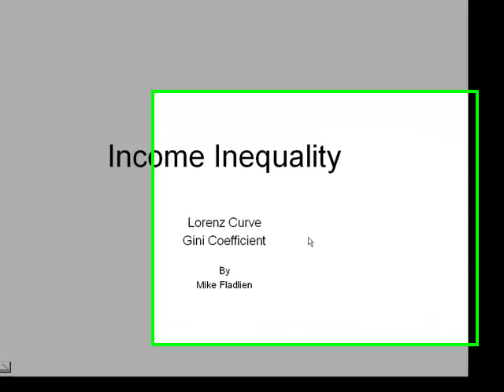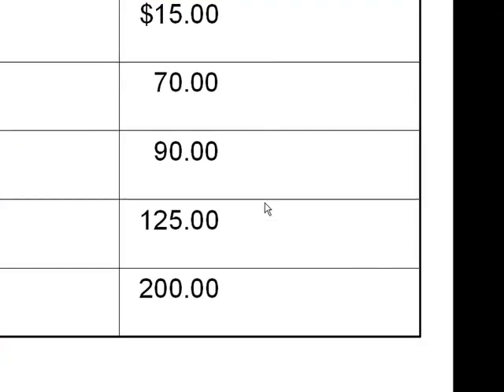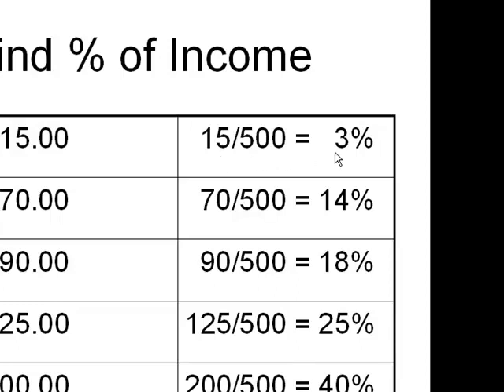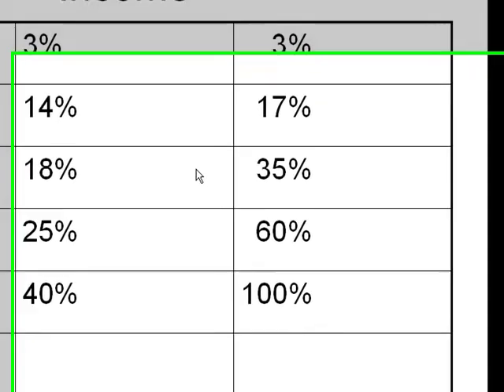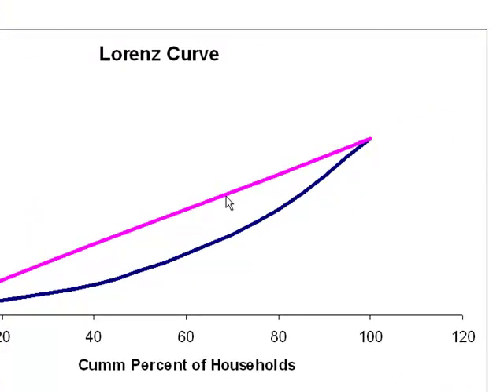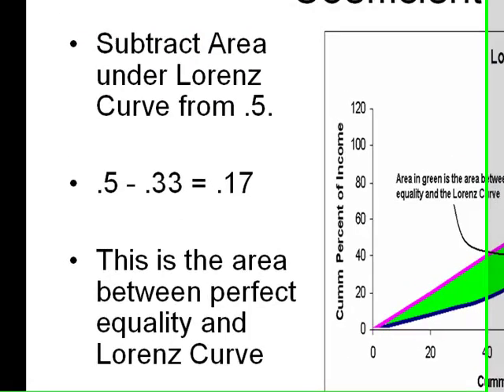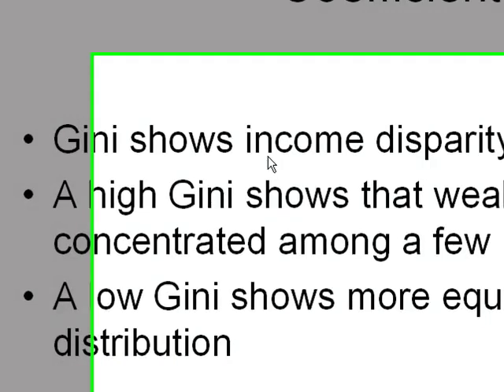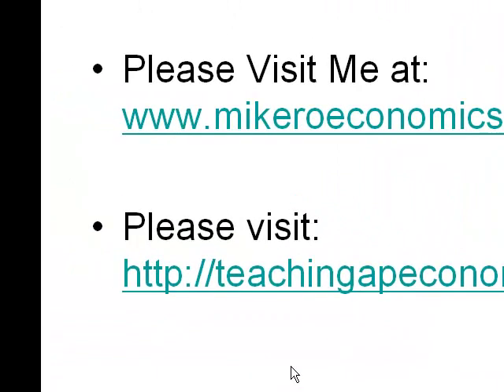LorenzGINI.mp4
How do you construct a Lorenz Curve then calculate the Gini Coefficient?  This video is meant for AP Microeconomics students.